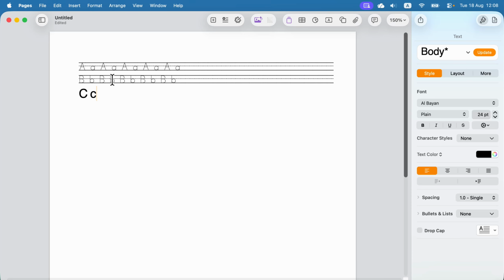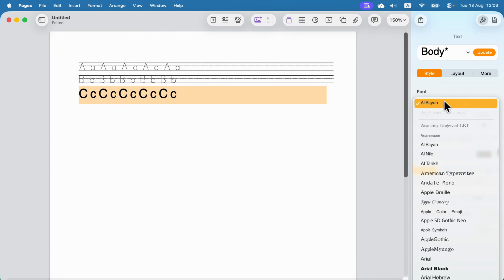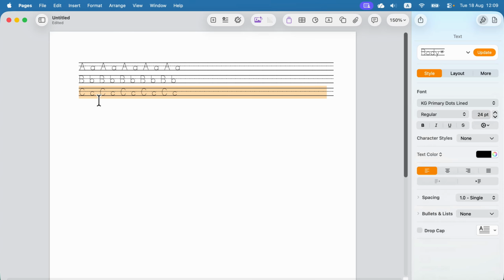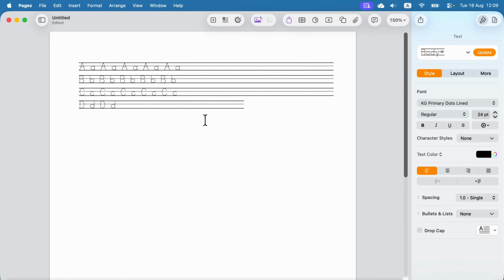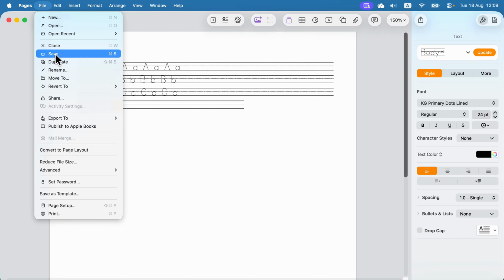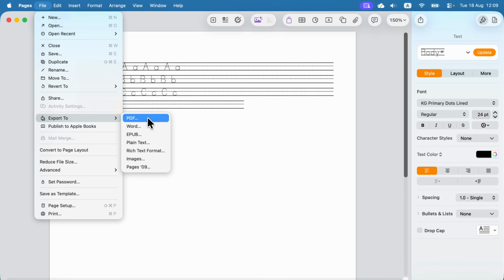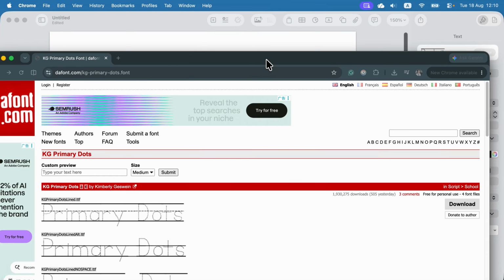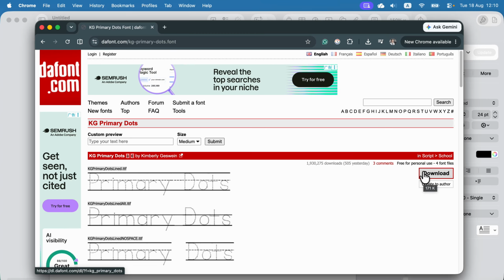How to Make Tracing Letters in Pages on Mac (Using Tracing Fonts)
Learn how to create handwriting practice sheets by making tracing letters in Pages on your Mac. This tutorial covers finding and installing a dotted tracing font typing your letters, and adjusting the font size and color for perfect tracing worksheets. Ideal for teachers, parents, and anyone creating educational materials for young learners.